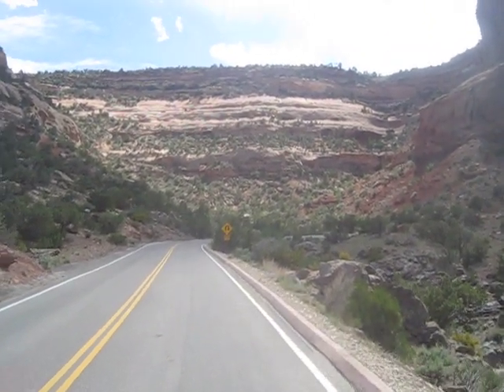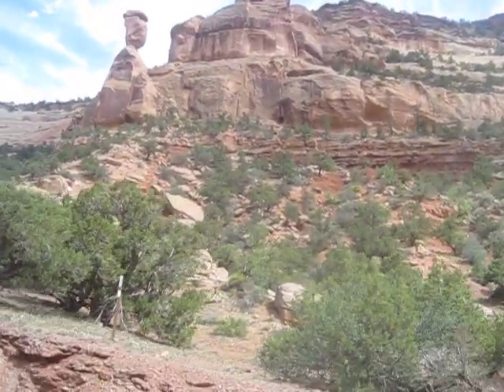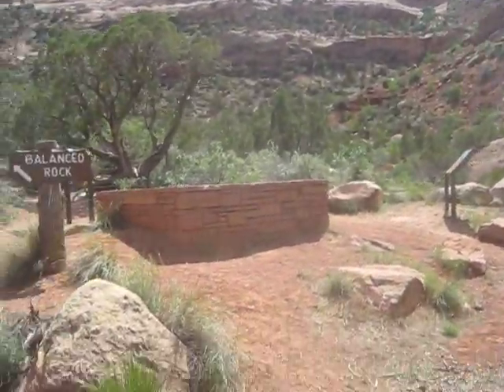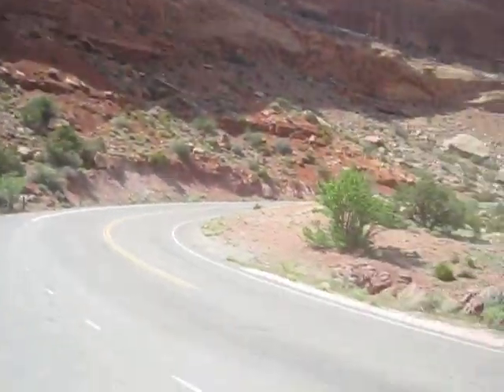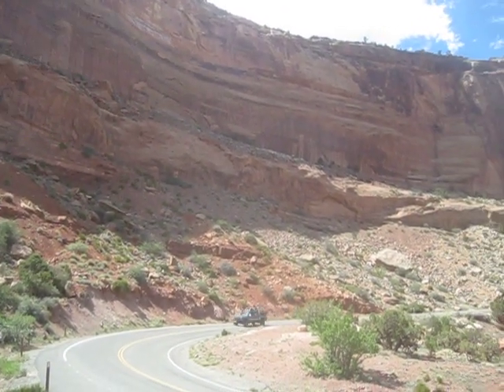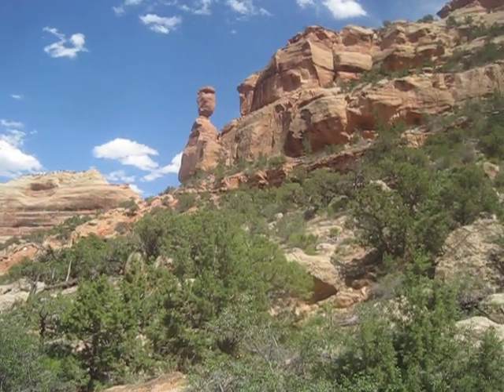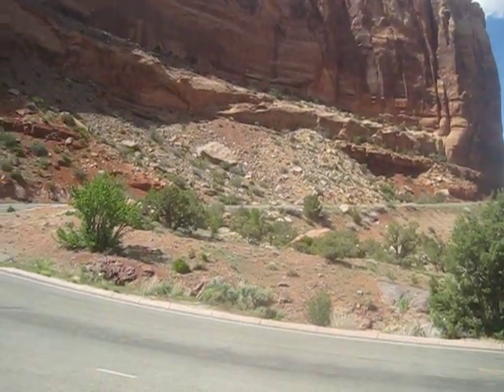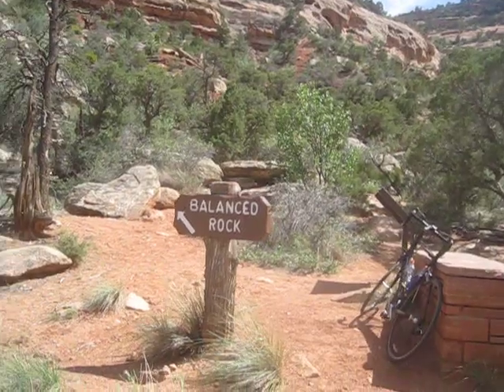Biking Colorado National Monument #3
Arrival at the Balanced Rock section. Most cyclists continue up the canyon and at least reach the visitor center, but this was my first ride of the year and so I stopped at this point. I do recommend biking in Colorado National Monument. Pretty views!